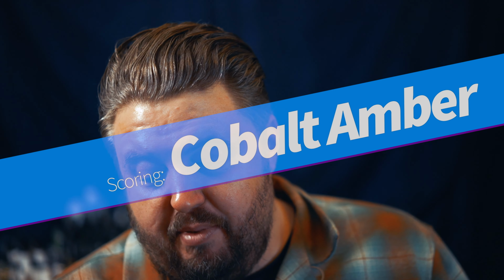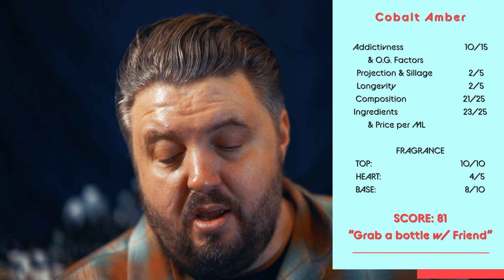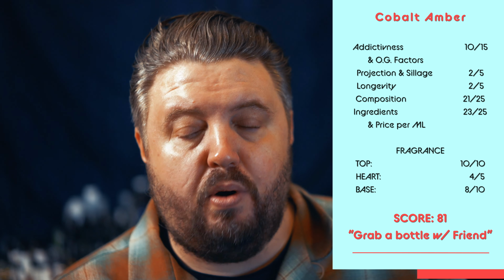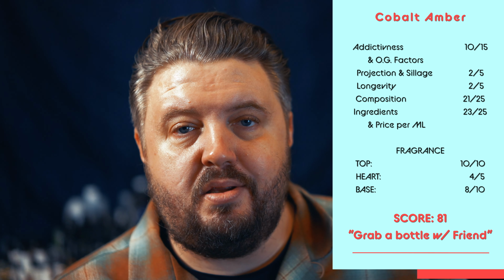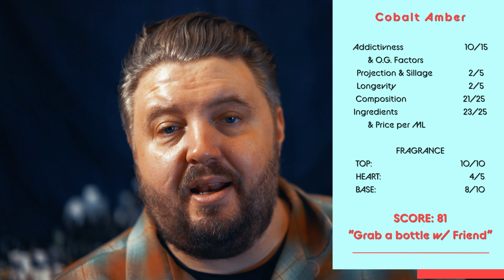Abel Cobalt Amber 100 percent Natural Perfume review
Comes off dry like a LDDM.  Musky dry with that amber.  There is a lot of talent here.  If this is 100% natural a ton of talent went into this.  Most naturals I have tried you can smell each ingredient separate as if you were swiping on your skin separate and then smelling this you can’t do that with.  Reminds me of a spa and fragrances there, but way more put together.

Smelling all the synthetics as of late some of the notes on this are refreshing like the pink pepper it is very culinary barely a pinch of cardamom not a far out oriental just right.

Turns sweet with oriental flare.  This is a great alternative for ambe for those into natural only.

I know there concept is very top and heart heavy fragrances at least everything I have tried.  There is really no heavy bases used.  Maybe the labdanum but that is used almost as a heart note.

This is a great layering fragrance.  Great for the gym bag.  This is a pleasing natural.